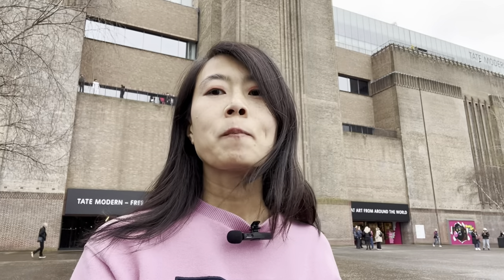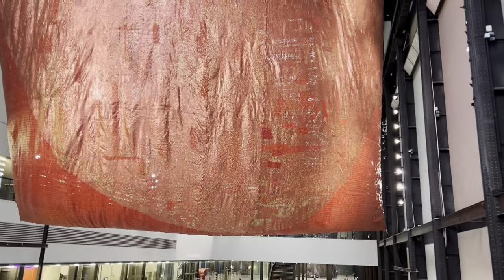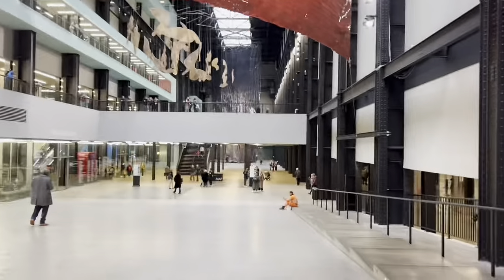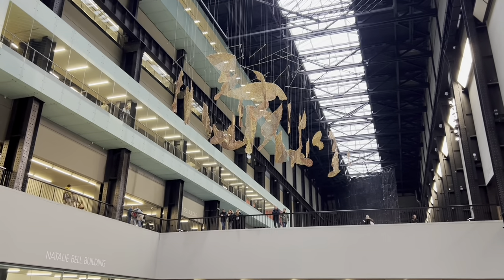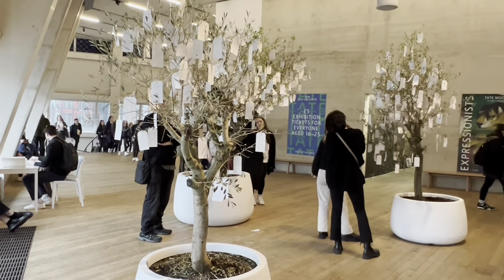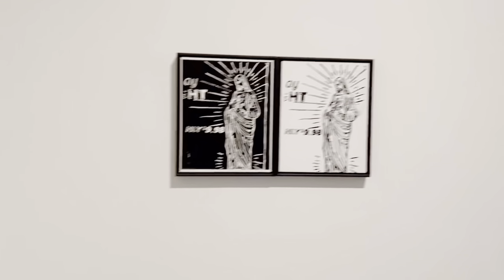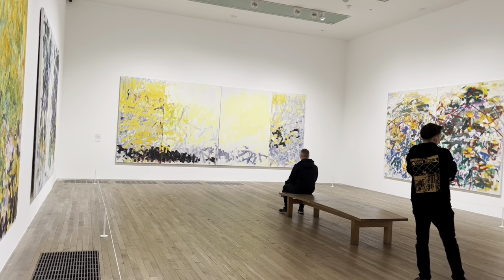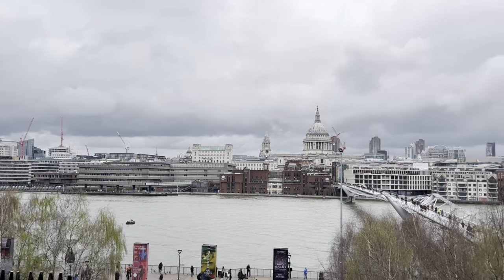Tate Modern - 2024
Discovering Artistic Marvels at Tate Modern

🌟 Immerse Yourself in the World of Modern Art at Tate Modern! 🌟

Join me, Kerin, on a journey of artistic exploration as we venture into the vibrant realm of Tate Modern, one of London's premier art galleries. In this captivating video, we'll uncover the rich tapestry of contemporary art and culture housed within its walls.

In this video, you'll discover:

Iconic Masterpieces: Marvel at the gallery's extensive collection of modern and contemporary artworks, including iconic masterpieces by renowned artists such as Picasso, Warhol, and Hockney.
Exploring Diverse Perspectives: Delve into a diverse range of artistic styles, movements, and themes as we wander through Tate Modern's galleries, from abstract expressionism to conceptual art and beyond.
Interactive Art Installations: Engage with interactive art installations and immersive exhibits that challenge perceptions, provoke thought, and inspire creativity.
Captivating Visuals and Narration: Immerse yourself in stunning visuals and engaging narration as we journey through Tate Modern's galleries, bringing the world of modern art to life before your eyes.
Whether you're an art enthusiast, a cultural aficionado, or simply curious about the power of creativity, this video offers an inspiring glimpse into the transformative world of contemporary art. So grab your virtual passport and get ready to embark on a visual feast for the senses at Tate Modern.